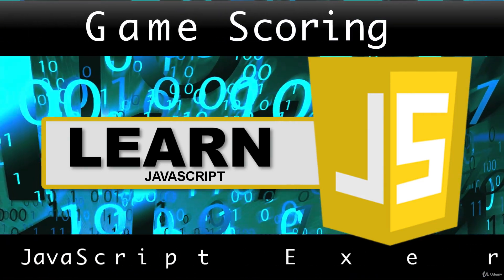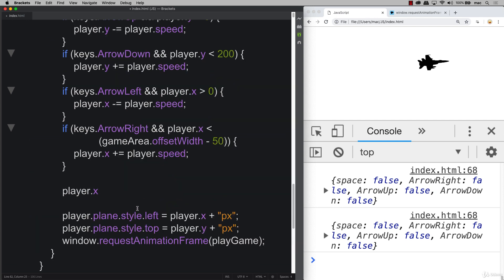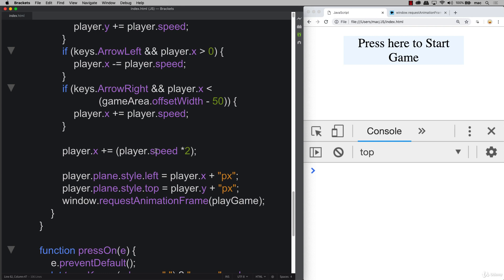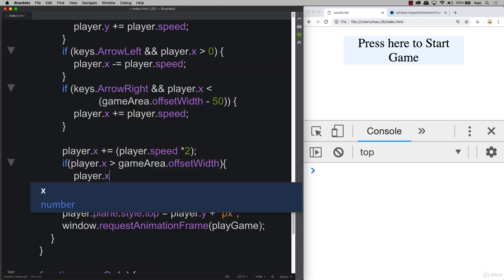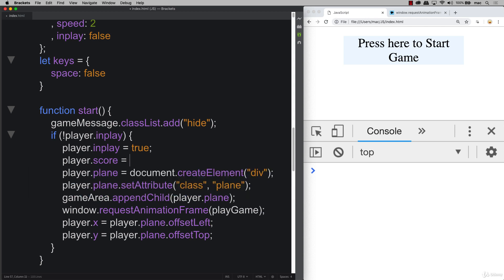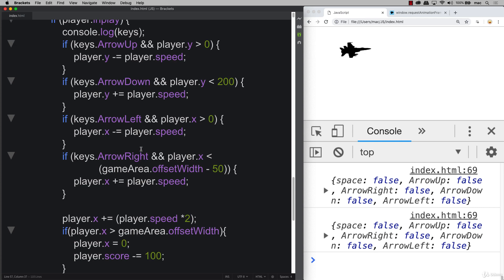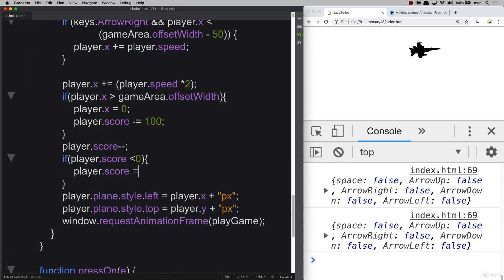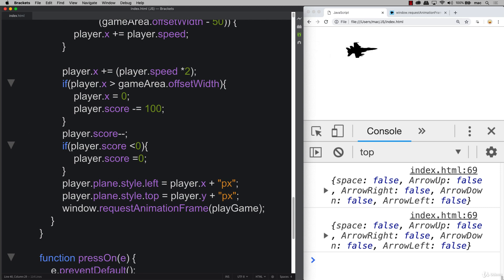55 Modern JavaScript 34 007 Game Scoring